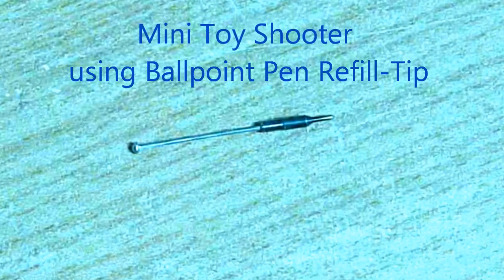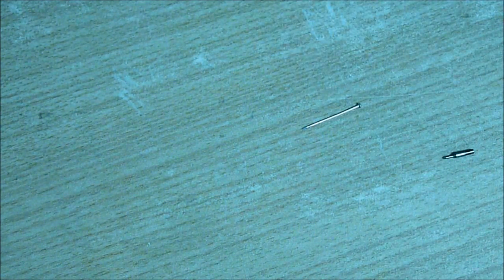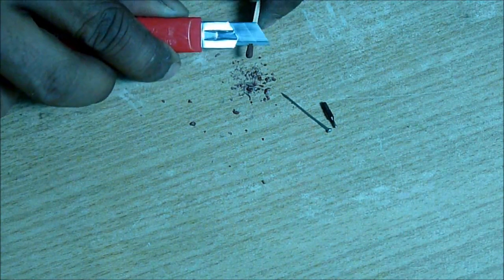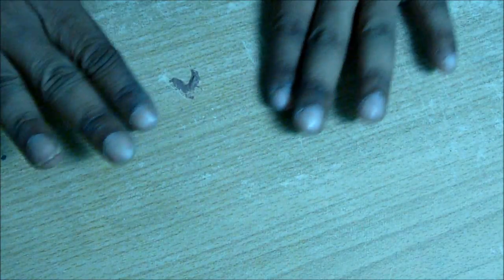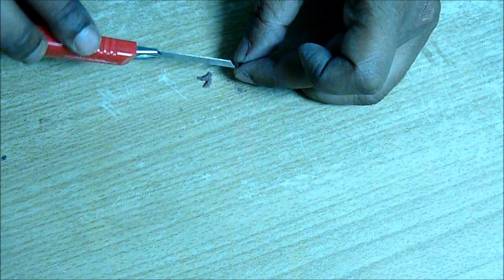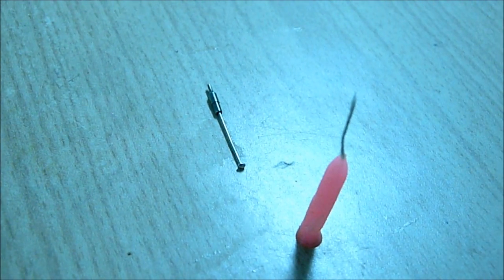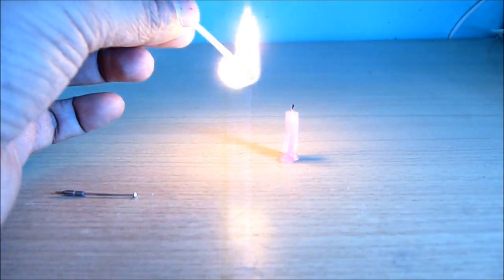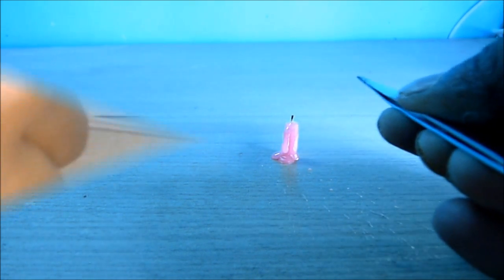How to make a Mini Weapon using Ballpoint Pen Refill Tip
This mini toy shooter is made from ballpoint pens refill tip. It really can shoot to a target. During our childhood time we used to do it to hit a target like balloon. It is little powerful so be careful while paying with it.